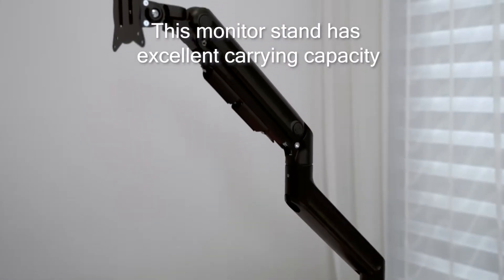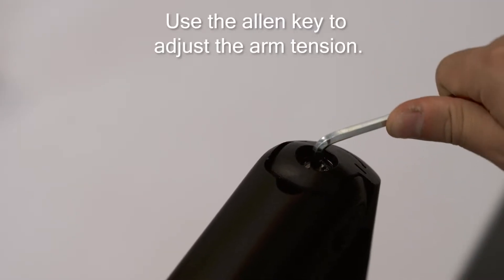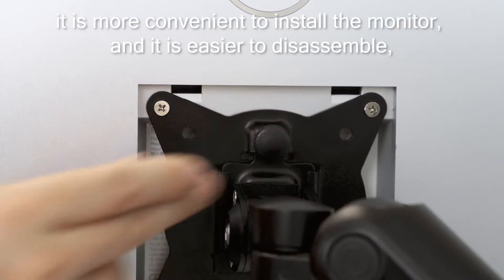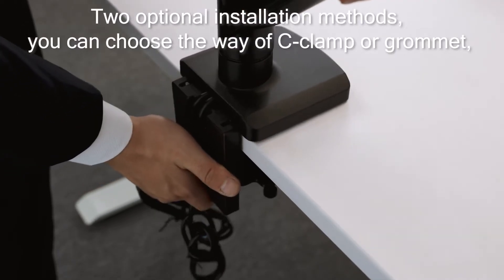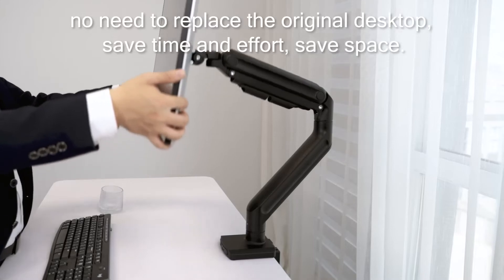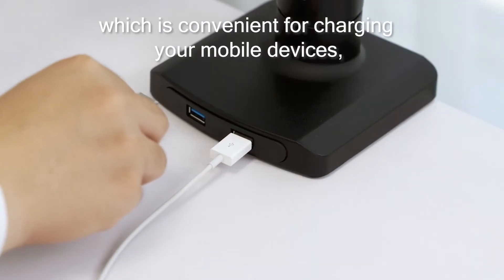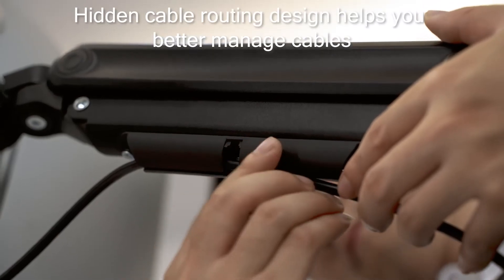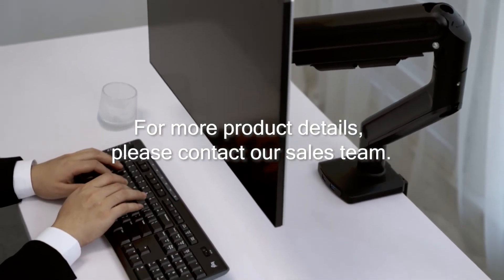heavy loading gas spring pneumatic single arm monitor arm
*heavy loading up to  44kgs
*big size 15"-42"
Full motion
Gas spring support